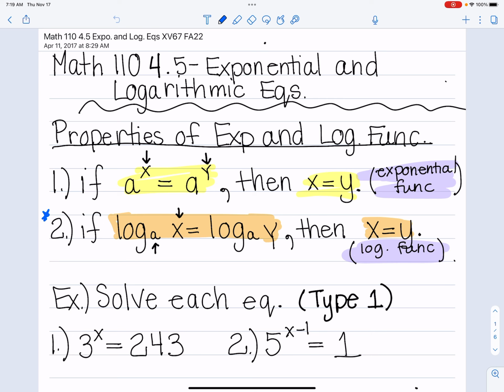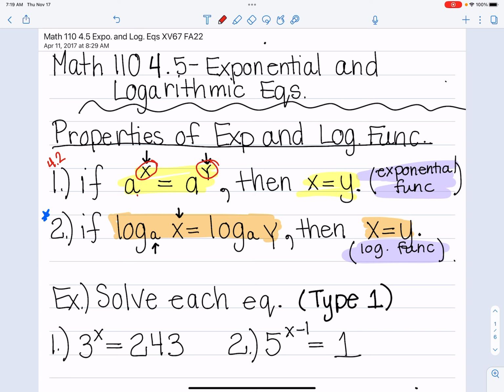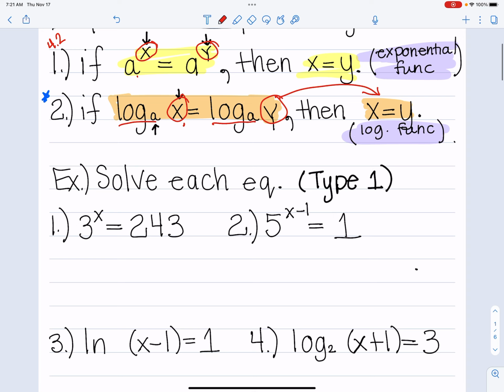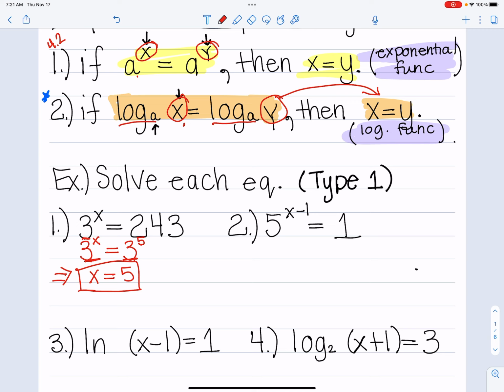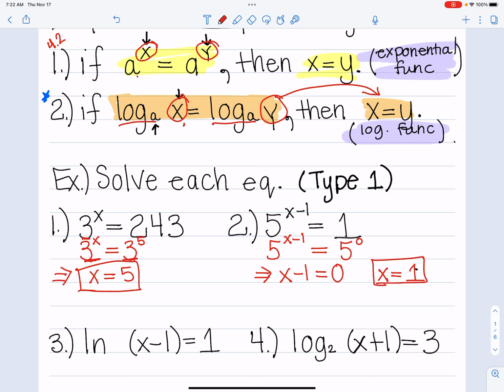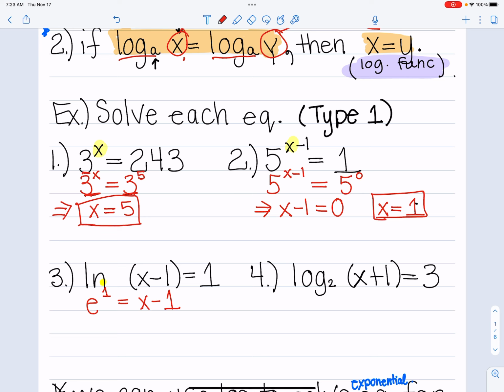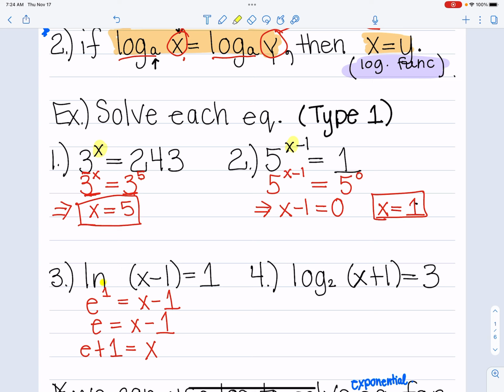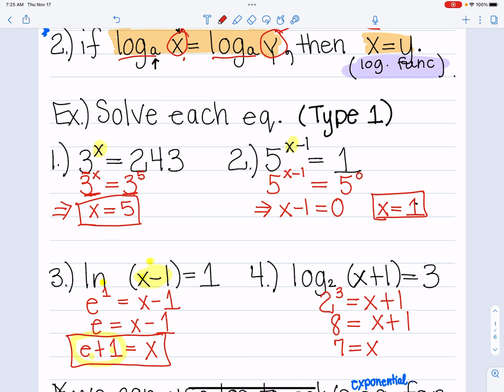Math 110 Exponential and Log Eqs Part 1